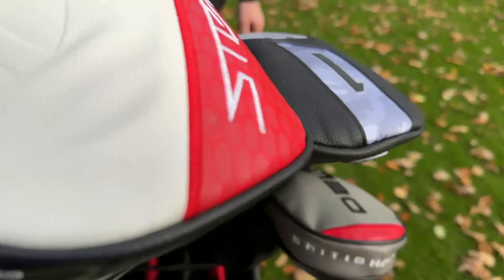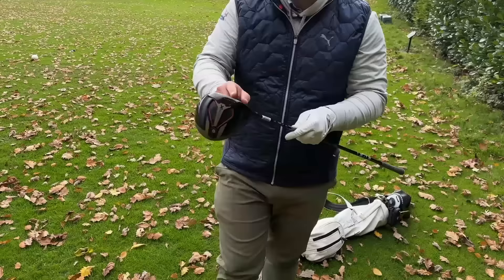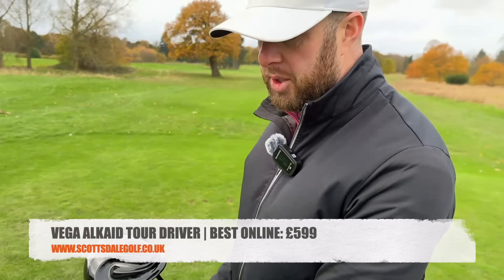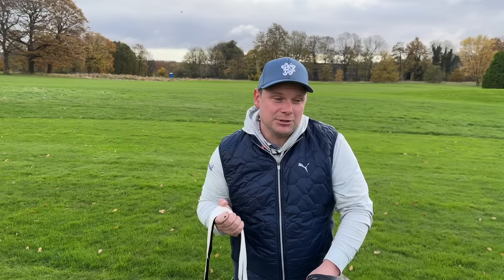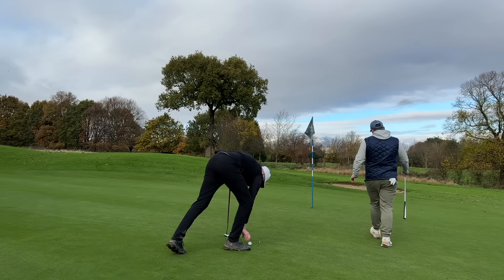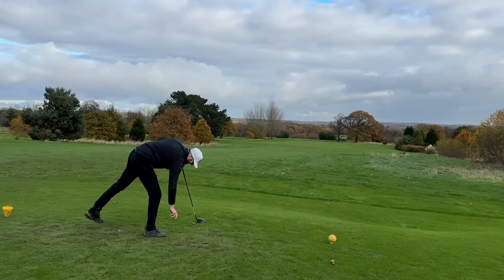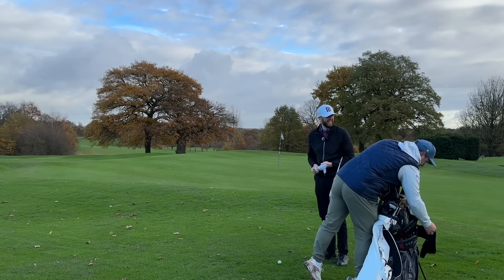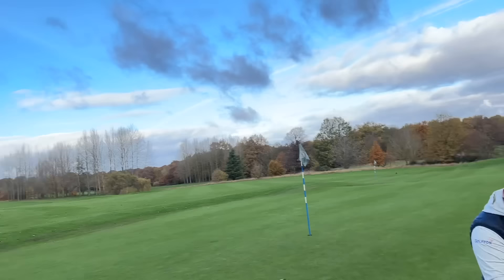Trying RANDOM EXOTIC BRANDED DRIVERS from £179 - £599 that I stole from James Robinson's House!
I've sold my DRIVER and FAIRWAY WOODS, so I've borrowed a bunch of golf clubs off James Robinson to test!

In today's vlog we're at WOOLLEY PARK GOLF CLUB for a MEET THE PRO TEXAS SCRAMBLE playing vlog challenge!

In this video we'll be playing with RANDOM DRIVERS and FAIRWAY woods ranging from £159-£599!

Come and join us to see what's in the bag...You will be surpsrised!

Gary Martin